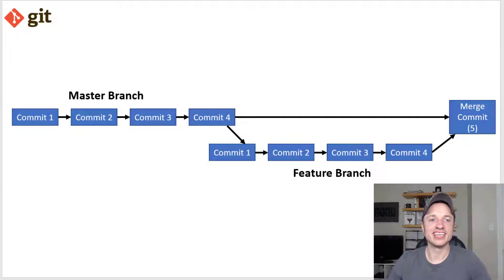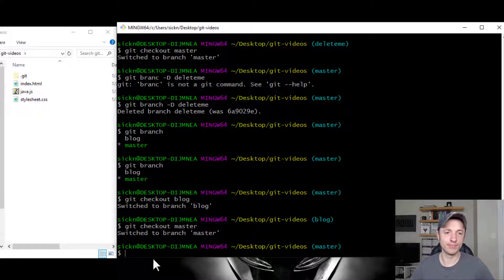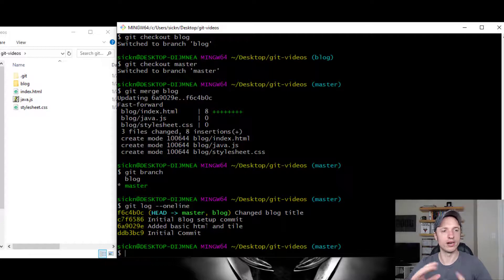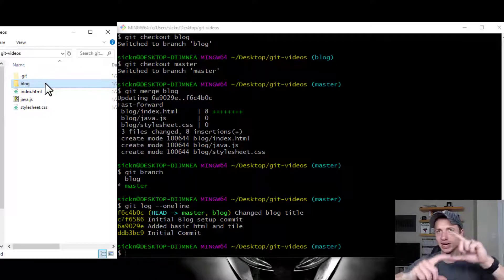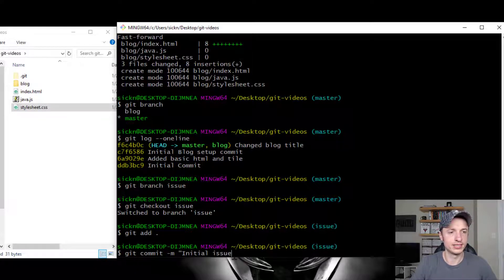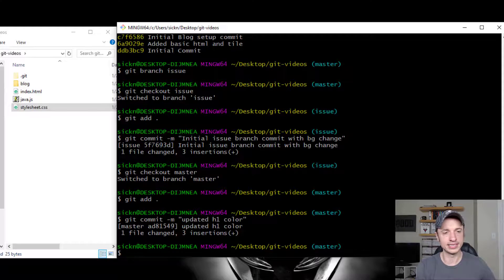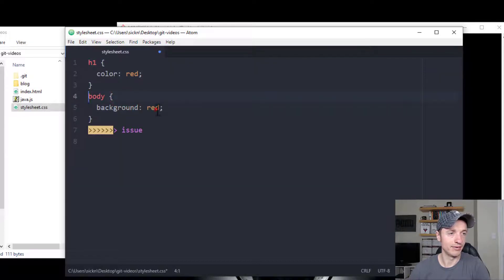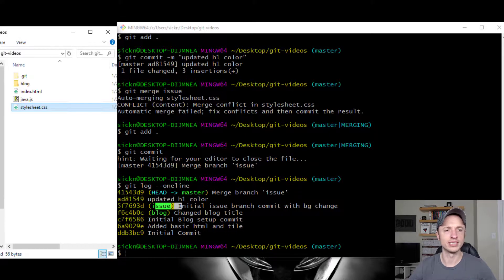Beginner Git and GitHub #7 - Merging Branches and Handling Conflicts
Step-by-step video teaches you how to merge branches within git and how to handle the most common merge conflict!

git commands used in this videoL
- git branch
- git checkout [branch name]
- git merge [branch name]
- git log --oneline